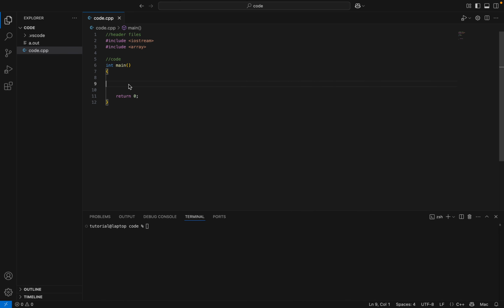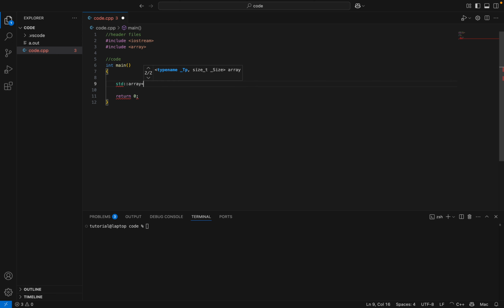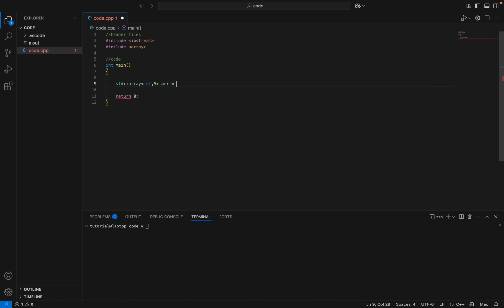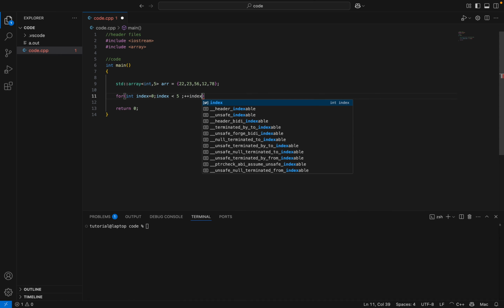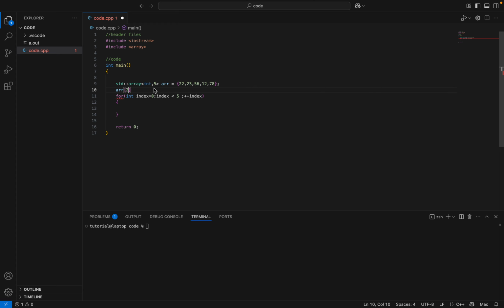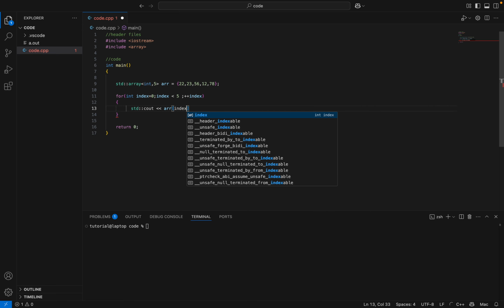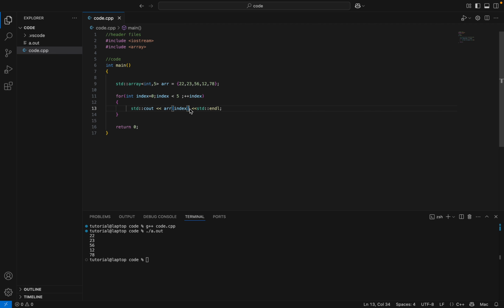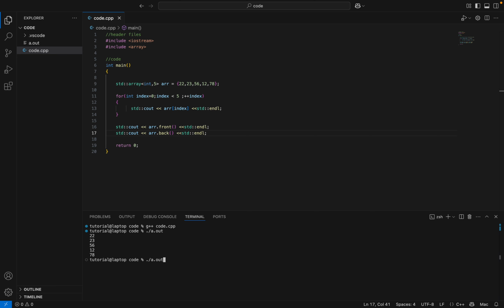Arrays | C++ | Easy Code and Tech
Lets learn to use arrays in c++!